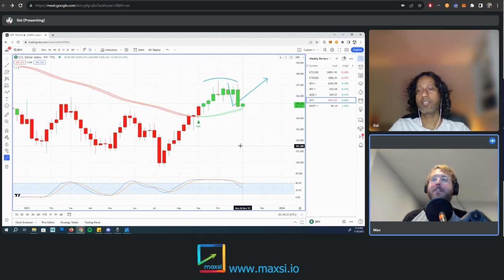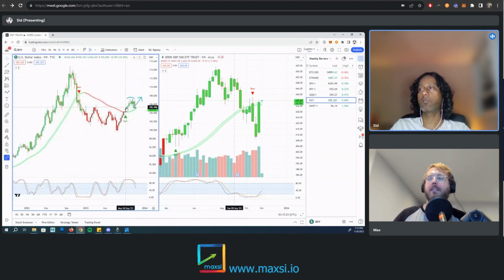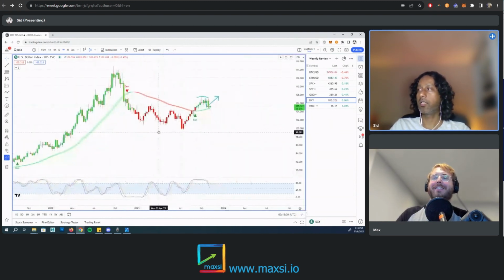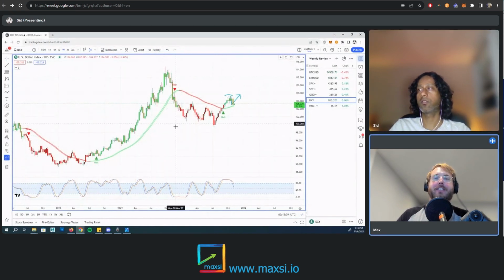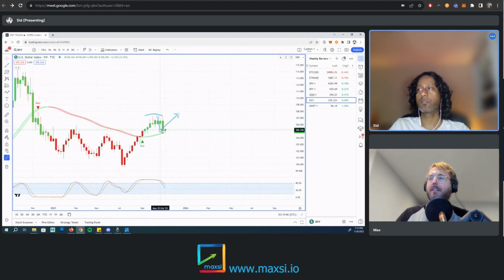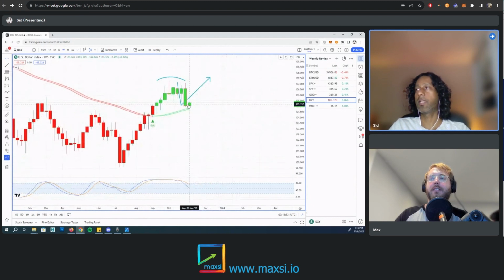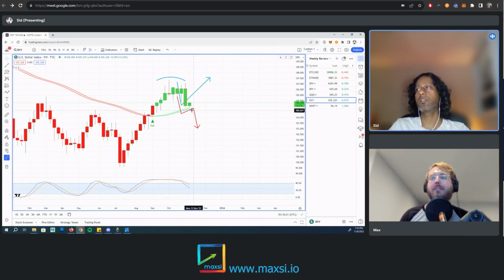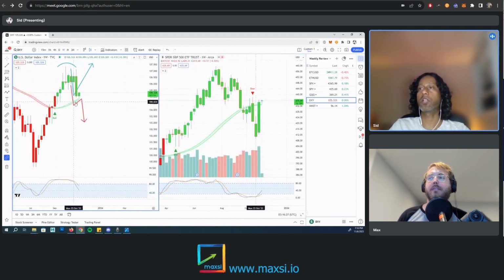$DXY Testing Support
The DXY (US  Dollar) looks to be pulling back to test support.

To get our all-star Maxsi Trading Buddy indicator that calls tops and bottoms for any asset (stocks, crypto, ETF, forex)

This is a clip from the Maxsi Market Review series: SPY Head & Shoulders Target Hit, Equities Bear, MNST Chart, Crypto ETF Hype - Part 1